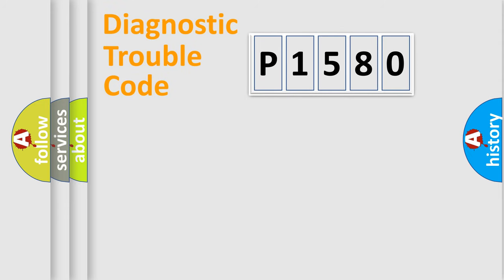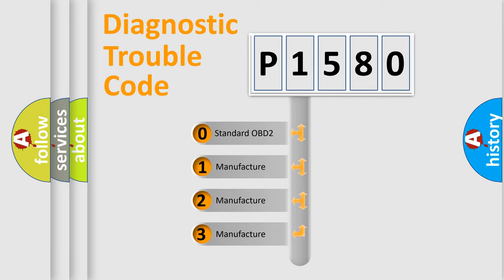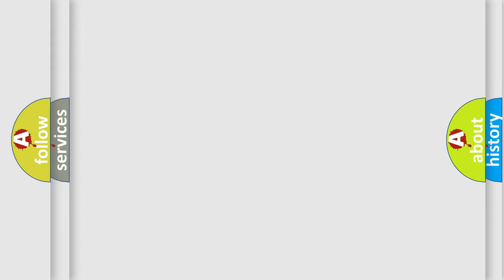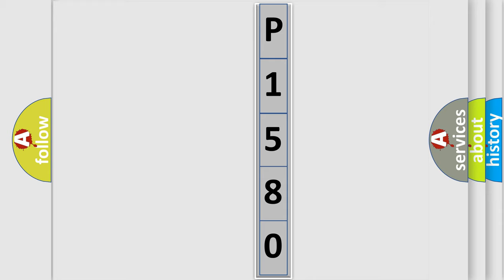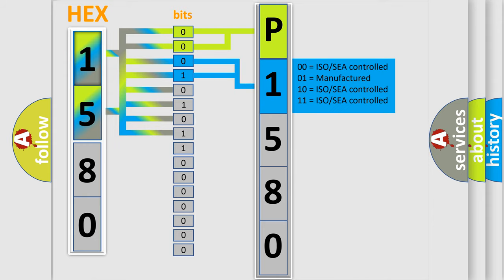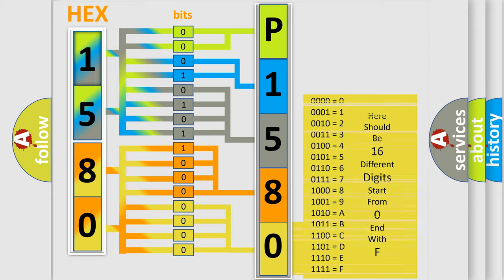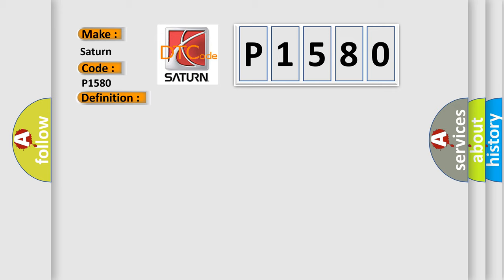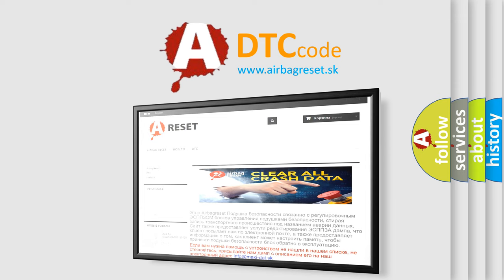DTC Saturn P1580 Short Explanation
Contents:
0:21 Basic DTC analysis according to OBD2 protocol standard.
1:48 Insight into programming
2:58 A diagnostically understandable description of the Diagnostic Trouble Code
3:05 Basic error definition

Make:
Saturn
Code:
P1580
Definition:
Left Rear Low Tire Pressure Sensor
Description: